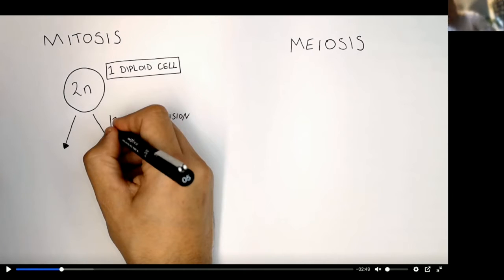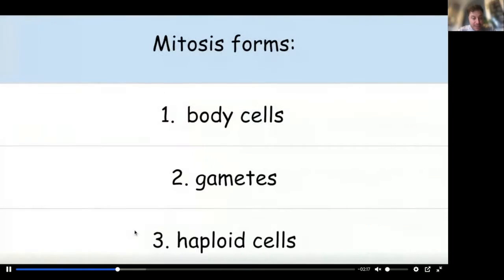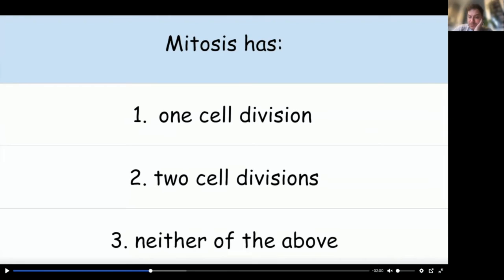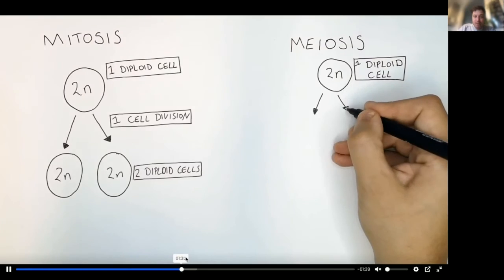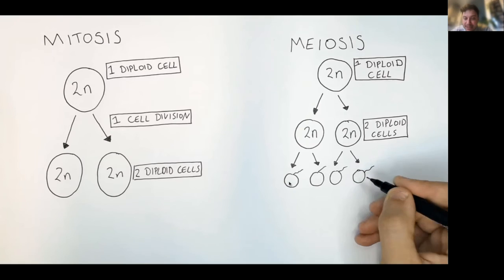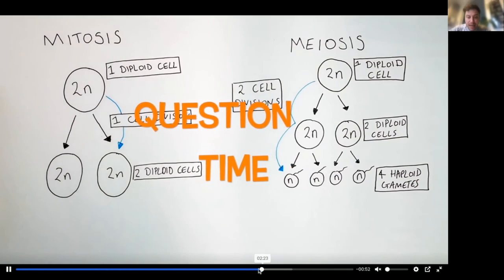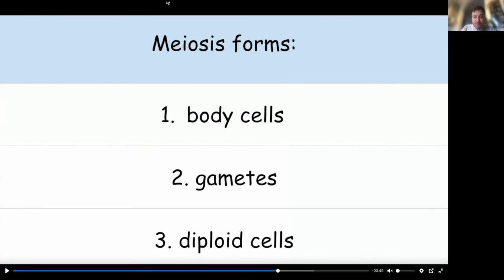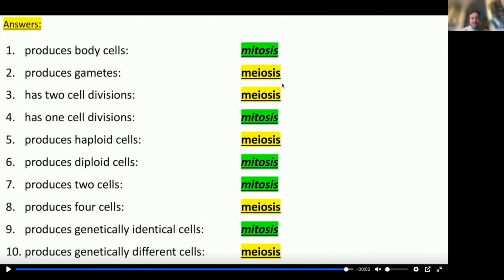Mitosis vs Meiosis | KayScience GCSE Exam Topic Walkthrough